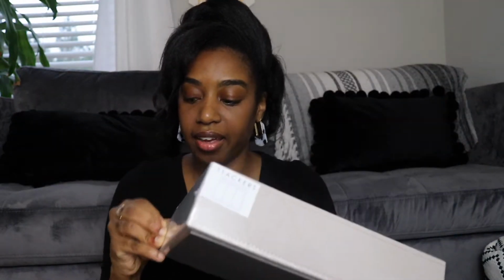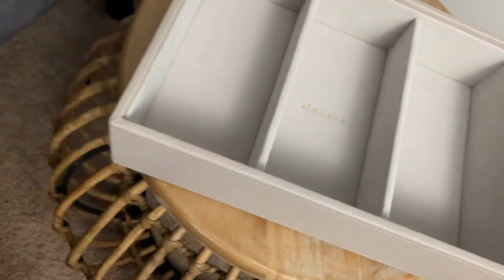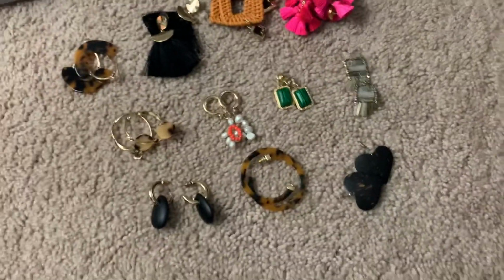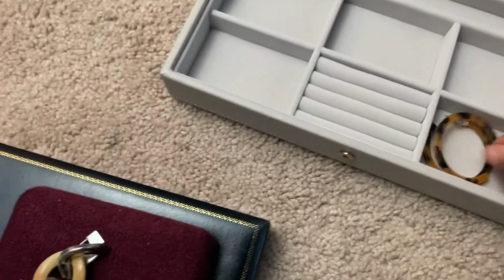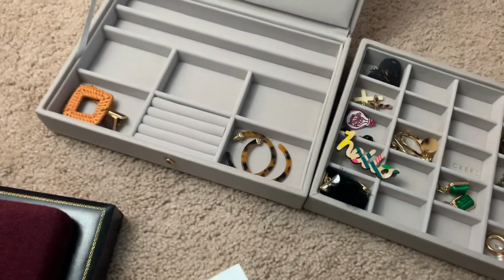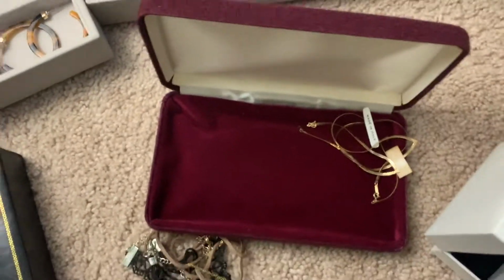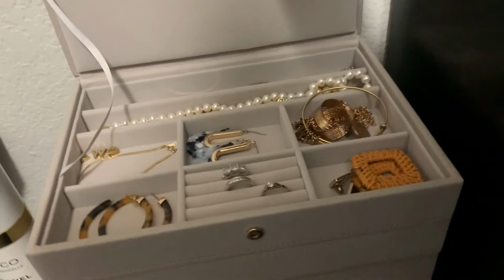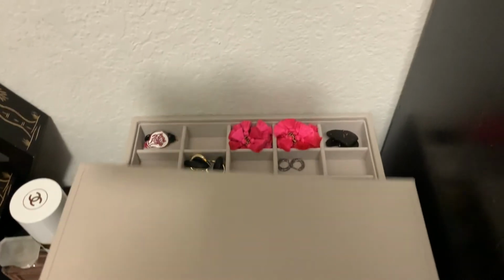ORGANIZE WITH ME! || Organizing My Jewelry With Stackers — Minimal, Understated, Just Lovely! ☺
Organize my jewelry with me! This has been a to-do on my list for the longest, I wanted to document this task because I rarely celebrate the process of doing little things for myself. As I work on enjoying the simple moments of life more, I also want to be more intentional about doing things just for fun.

00:00 Intro
11:05 Wanna skip straight to the reveal?

Stackers UK
Taupe Classic Jewellery Box: £60.00
(Includes the three layers I shared in this video)

The Container Store US
Stackers Taupe Classic Premium Stackable Jewelry Box
- Top: Stackers Classic Lidded Box Taupe $29.99
- Middle: Stackers Classic 25-Section Tray Taupe $24.99
- Bottom: Stackers Classic Deep 3-Section Tray Taupe $27.99
(Each layer is purchased separately)